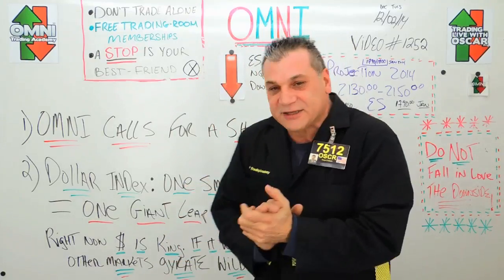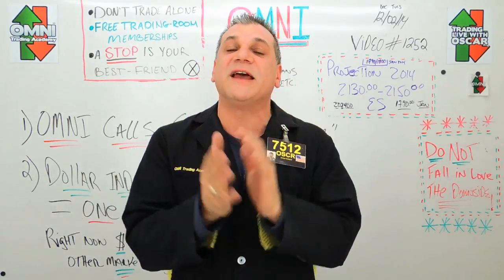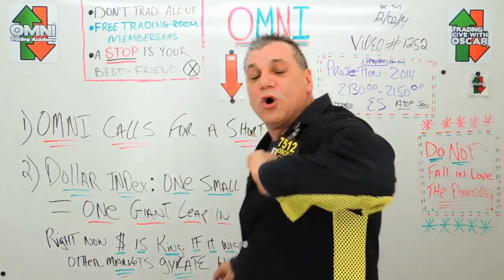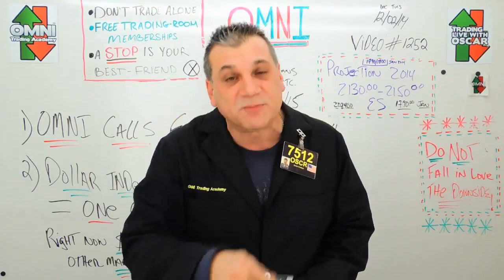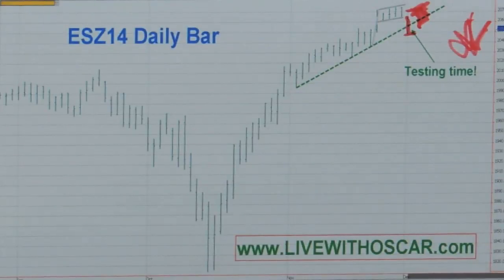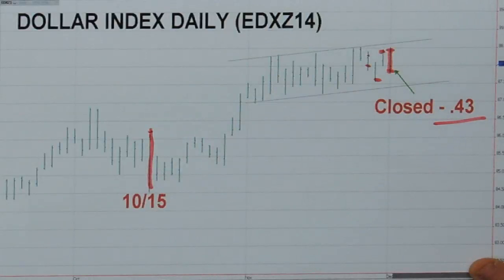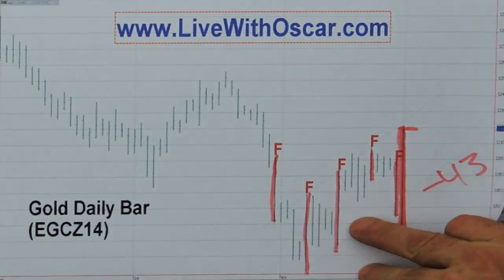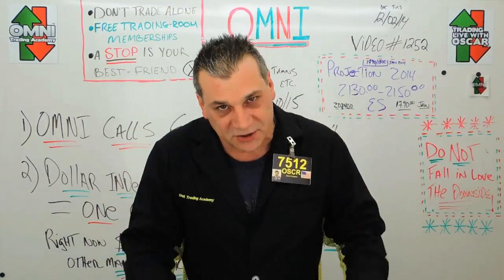The Brief Pause, Likely No Bear Claws in S&P Says Oscar Carboni 12/02/14 #1252